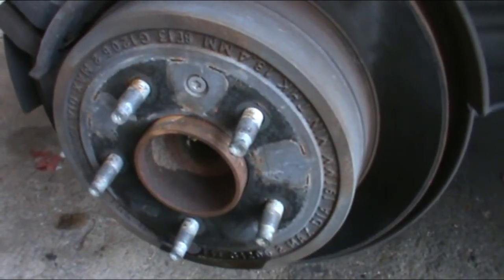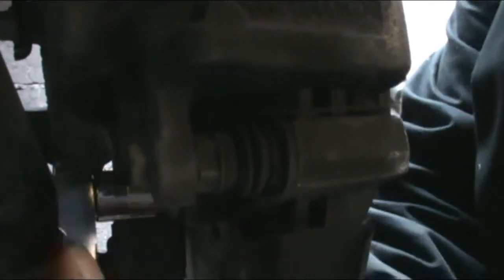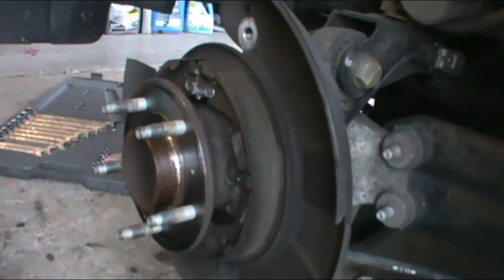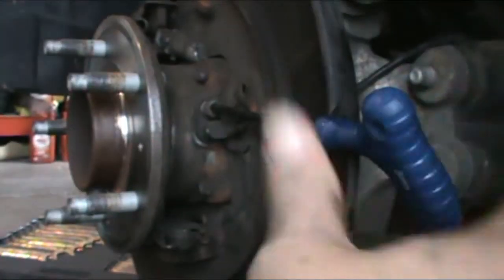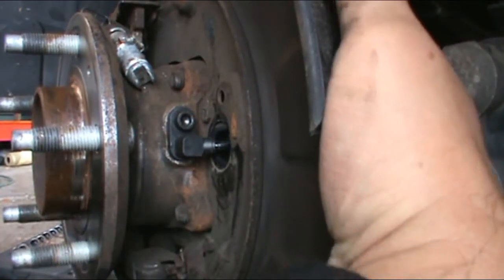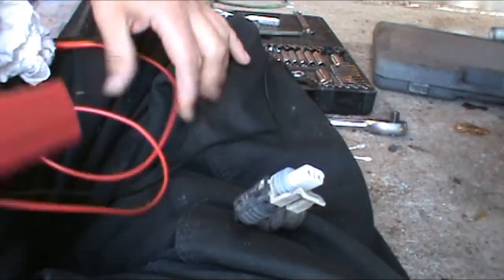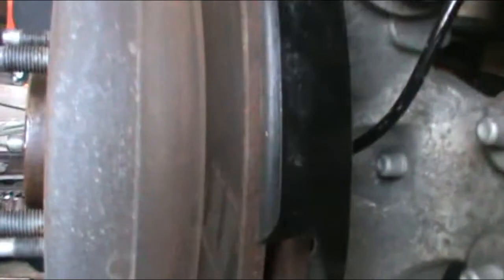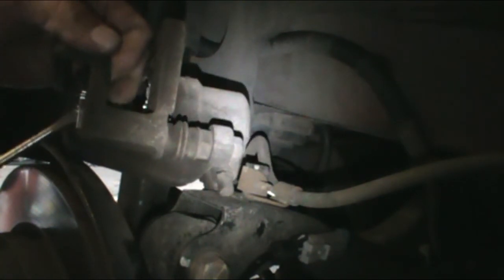How To Replace Wheel Speed Sensor Saturn Vue 2008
Thank you for taking your time to stop by. I appreciate your support.
Good stuff on Amazon